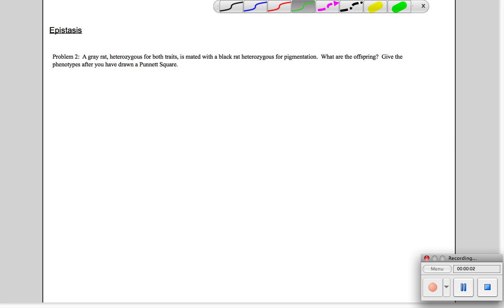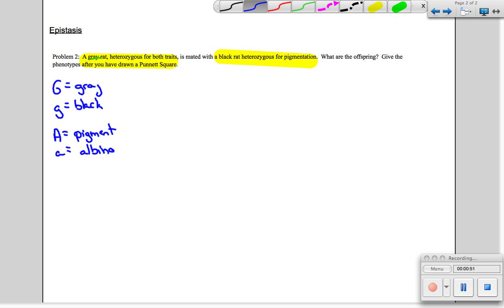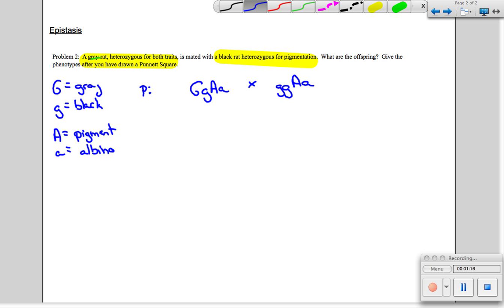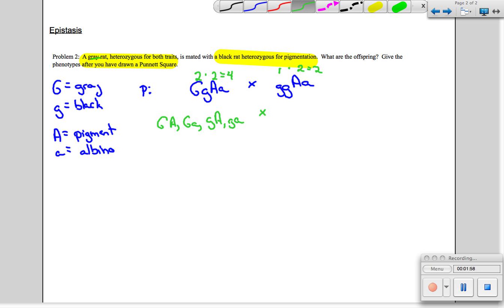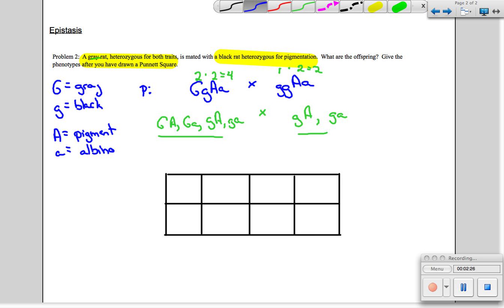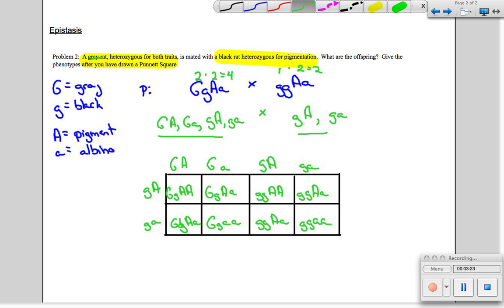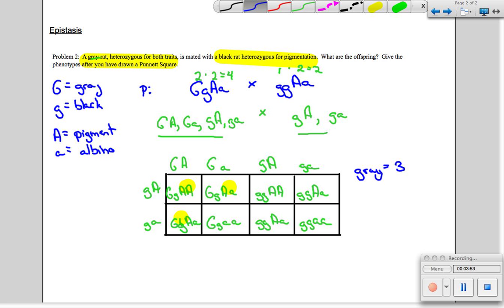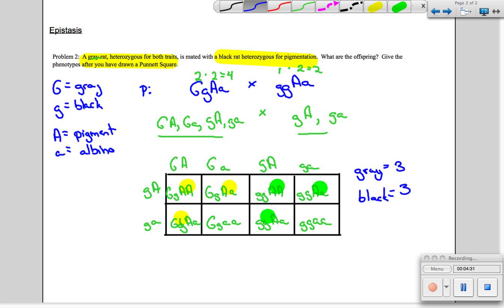Epistasis Sample problem 2